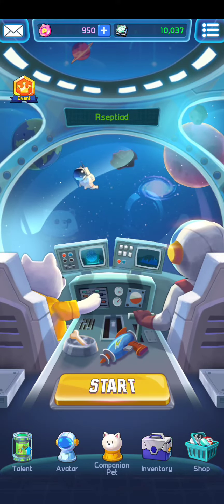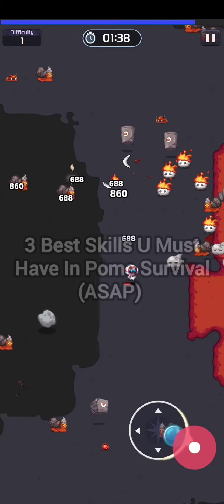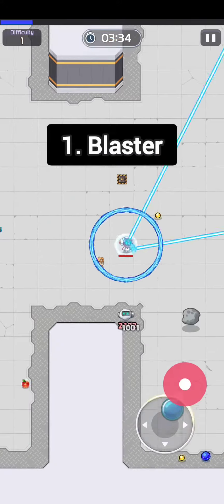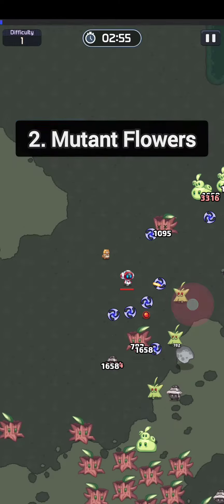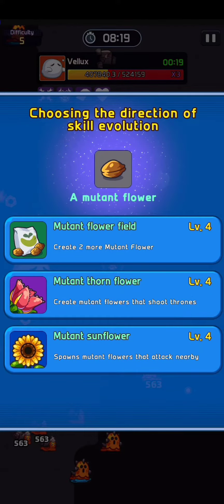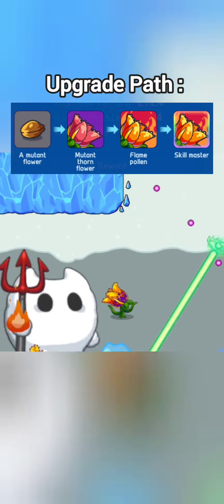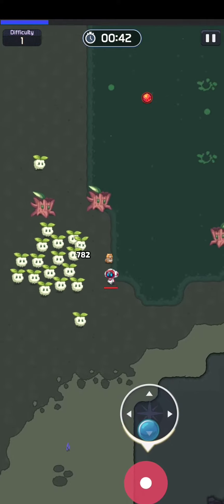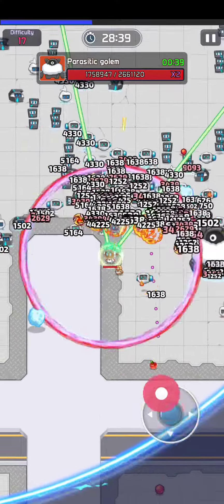Three Best Skills in Pome Survival! (U Must have it asap!)